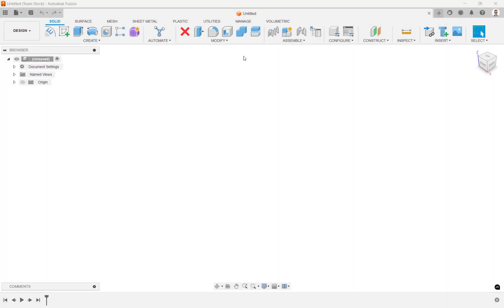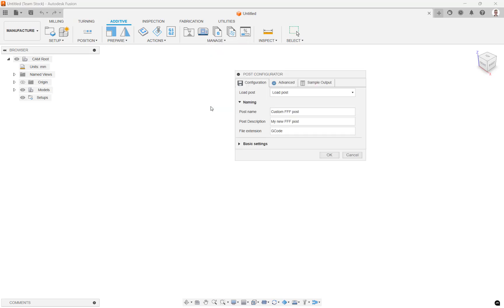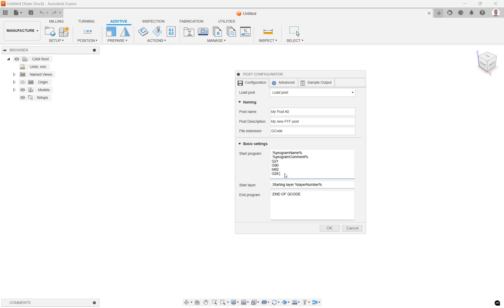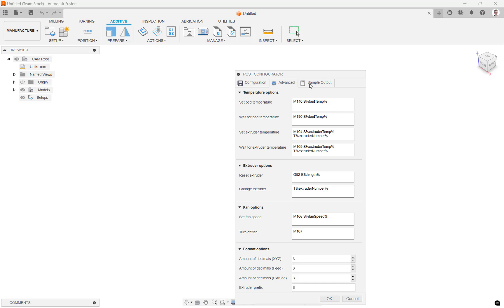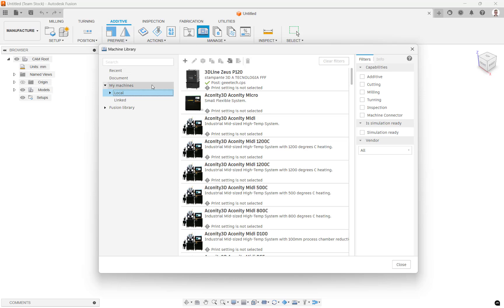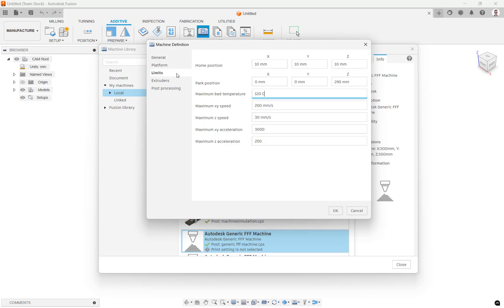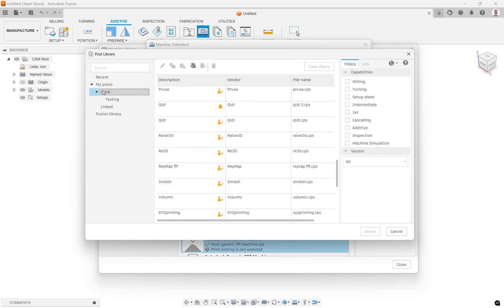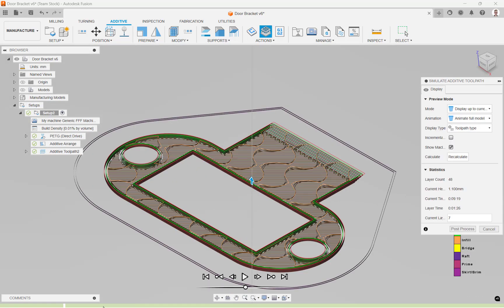How to create a custom FFF post processor in Fusion | Autodesk Fusion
Do you have an FFF printer at home? Do you want to use Fusion to generate your print files? To do this, download and run the 3D printing essentials app from the Fusion Appstore. This app has a post configurator which allows users to create custom post processors for their FFF printer. This video also shows how to create your own custom machine file in Fusion. Users can then use this machine file, along with the newly created post, to create print files for their FFF printer.